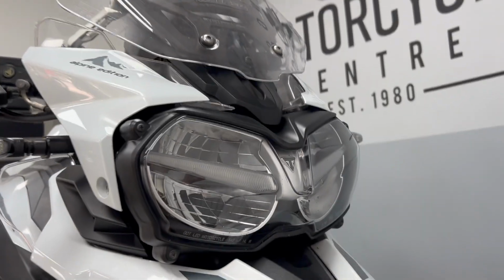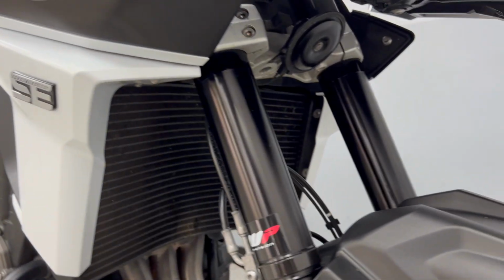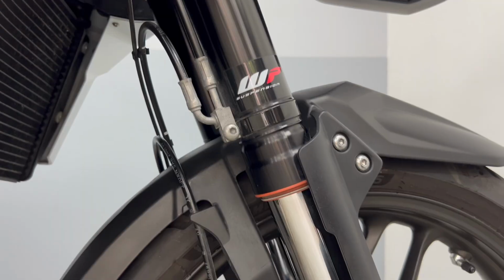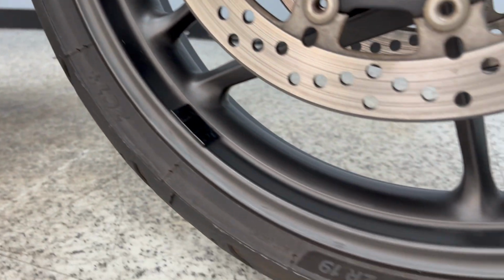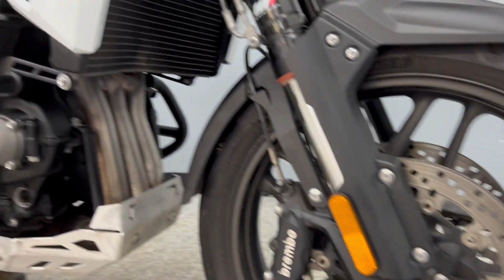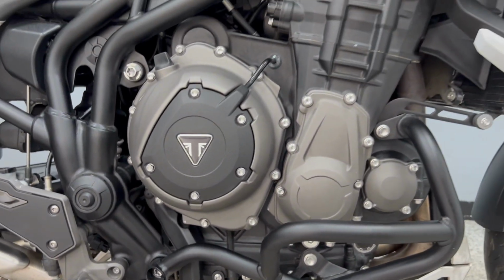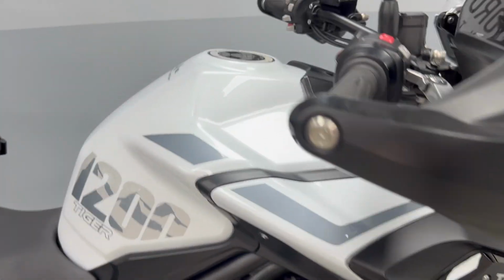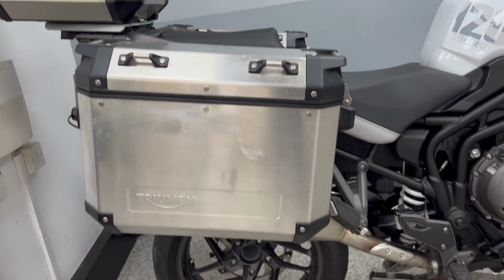Triumph Tiger 1200 Alpine For Sale At Hastings Motorcycle Centre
Hello and welcome to Hastings Motorcycle Centre. We are delighted to offer this Triumph Tiger 1200 Alpine Edition. Registered 03/03/2021  on a '21 plate with 10302 miles. This top of the range and desirable Alpine edition looks fantastic in Snowdonia White & benefits from Full Service History, genuine Triumph 3 box luggage, Spot lights, Centre Stand, Arrow exhaust, heated grips, Comfort rider seat +  passenger seat, TFT dash, adjustable, screen, cruise control, traction control and rider modes. Being the the Alpine Edition it also features an Arrow exhaust, extra programmable power mode and off-road pro, and up and down quickshifter, adaptive cornering lights, hill start assist and WP suspension The 1215cc shaft driven Triumph is powerful, refined and silky smooth. This capable and superb all round adventure bike is just waiting for you and that epic European road trip. This awesome adventure bike will leave us serviced, with a comprehensive pre-delivery inspection, 12 months MOT, and a 3-month warranty for your peace of mind. You also have the option to extend the warranty to 12 or 24 months for additional coverage. We offer nationwide delivery across the UK, along with a variety of flexible finance options to suit your needs.